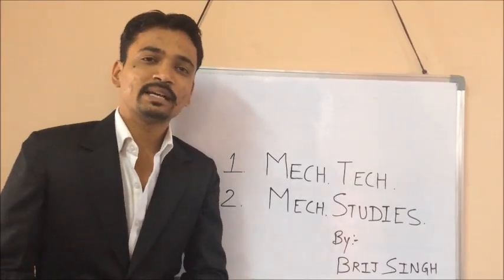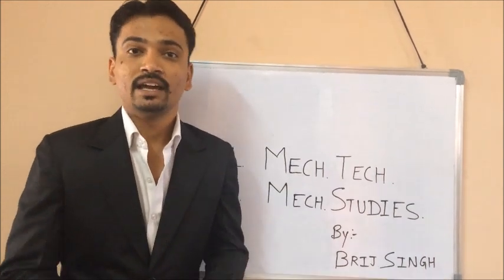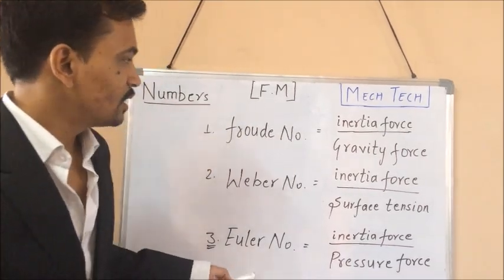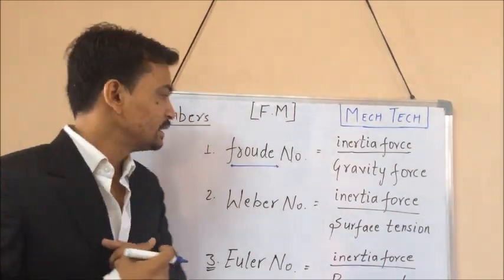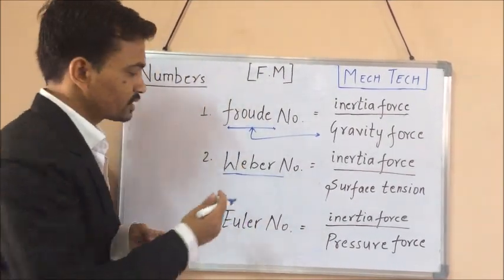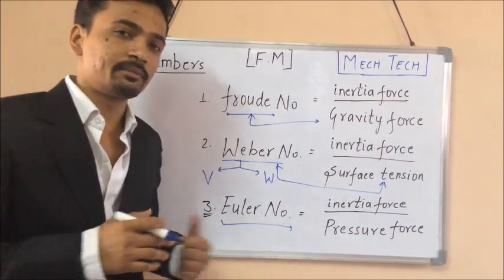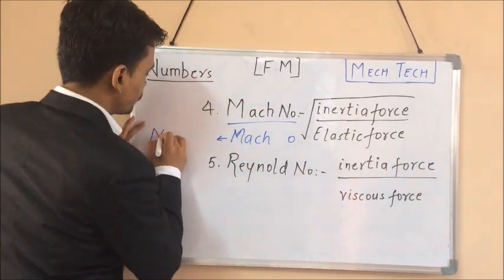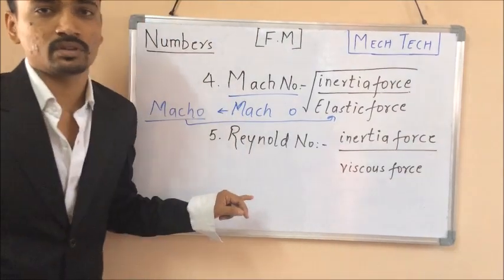Tricks for numbers in FLUID MECHANICS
short tricks for GATE ,ESE,DRDO,ISRO, AND ,OTHER COMPETITIVE  EXAMS